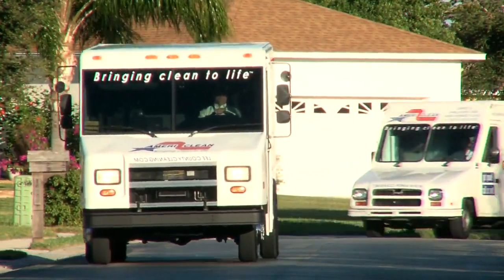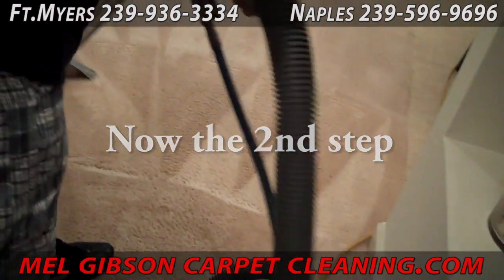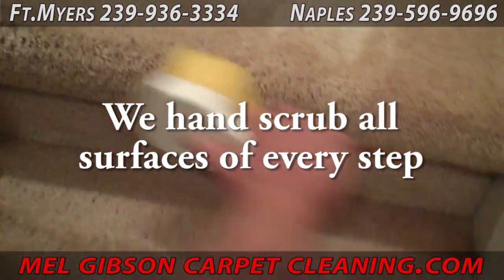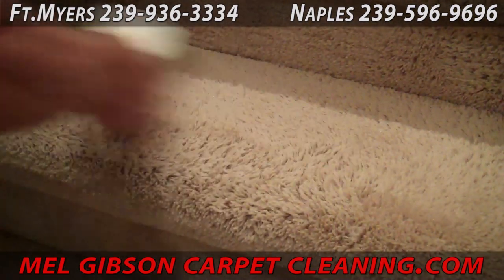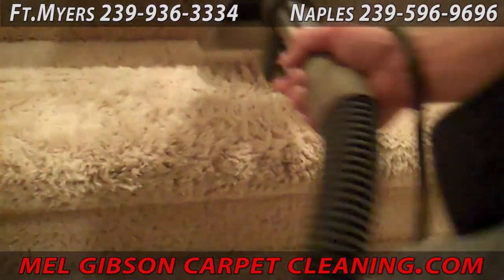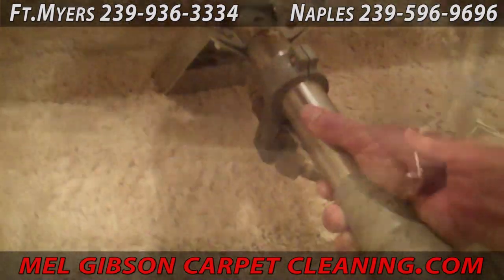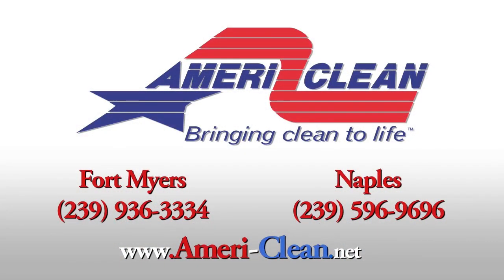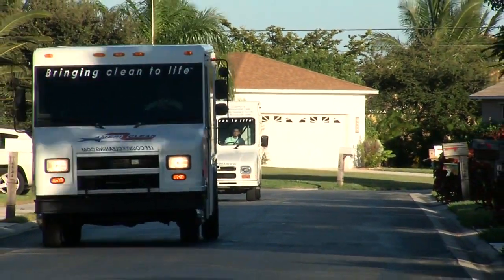Carpeted Stair Cleaning Naples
Unlike other carpet cleaners in Fort Myers, AmeriClean provides a 2 step carpet cleaning process. Unlike other steam cleaners in Naples or Cape Coral, their procedure first penetrates the encrusted dirt and stains to break loose the discolorations on your home's carpet. After a thorough scrubbing AmeriClean provides the hot water extraction, or steam cleaning, provided by many other carpet cleaning companies in Fort Myers or Naples. While hot water extraction is the industry standard for carpet cleaning, AmeriClean has found that by adding one more step they have perfected the art of carpet cleaning. This is why they are Fort Myers' carpet cleaner of choice. This does NOT mean that they are expensive. AmeriClean provides quality carpet cleaning in Naples